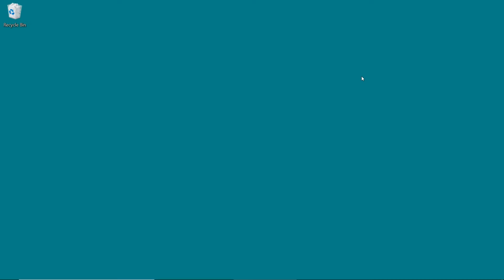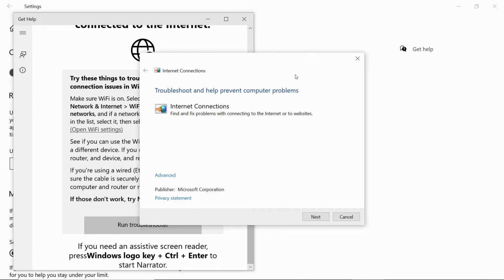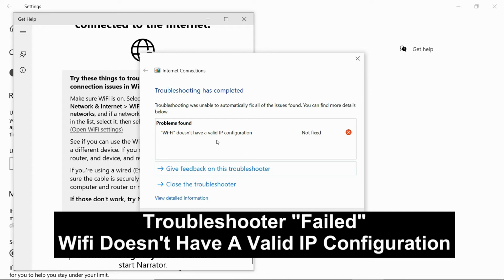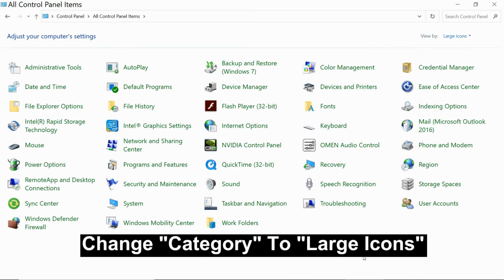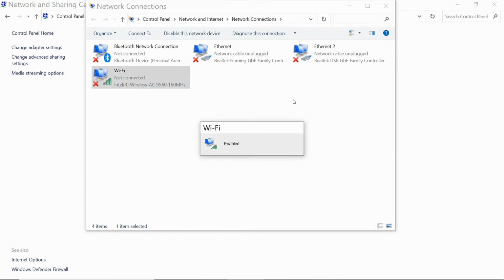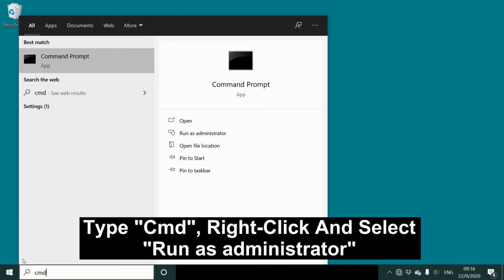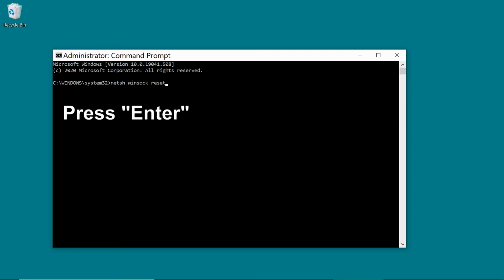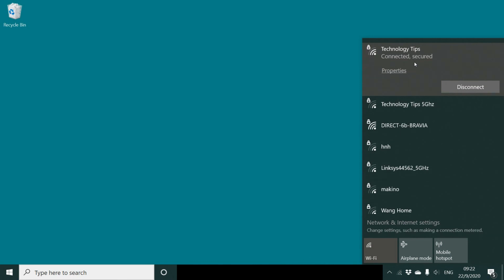Solve Internet not connected | Wireless does not have a valid IP address issue on a Win 10 Computer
This tutorial shows how to resolve "Internet  not connected", or "Wireless doesn't have a valid IP address" issues.

We explore 3 solutions:

1. Running troubleshooter
2. Reset wireless adapter
3. Using a Command Prompt
(as an Administrator)